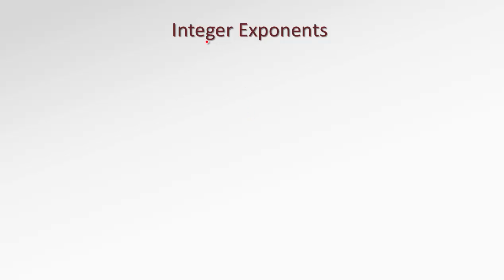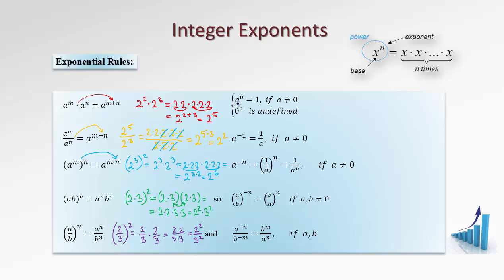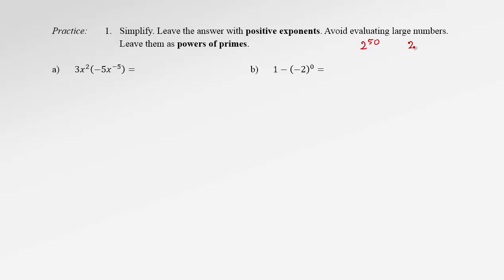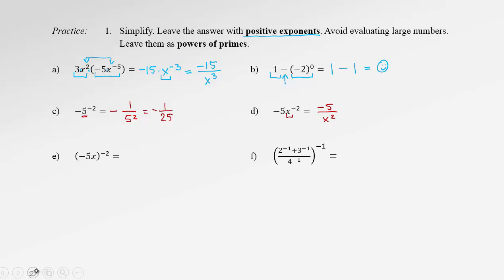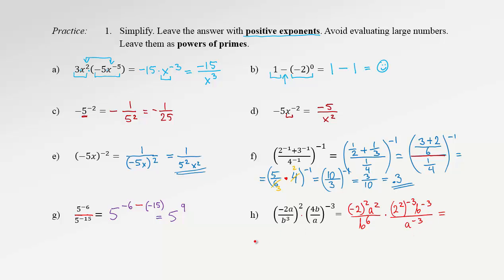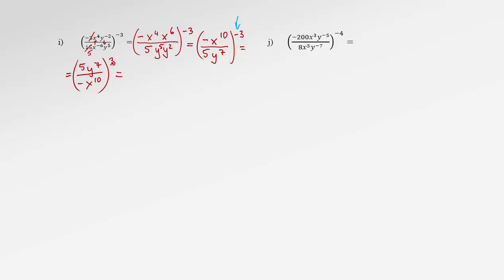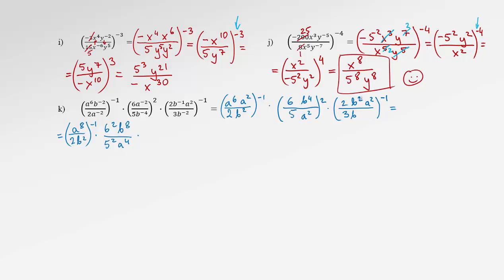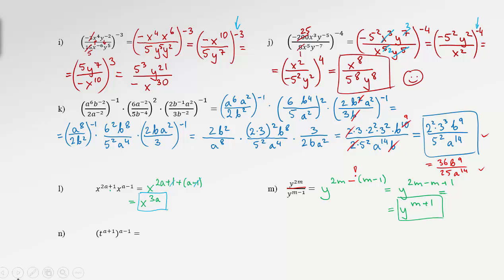5.1a Integer Exponents